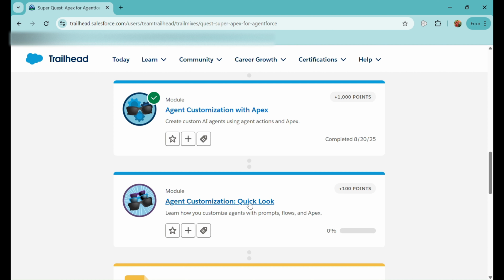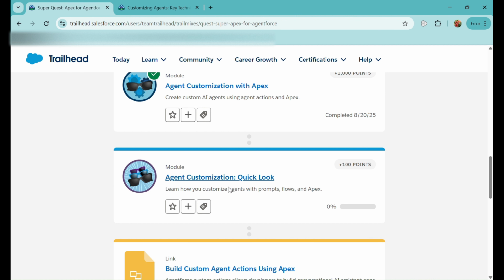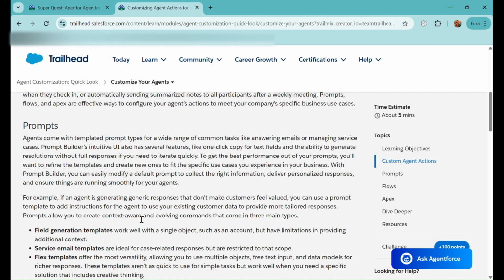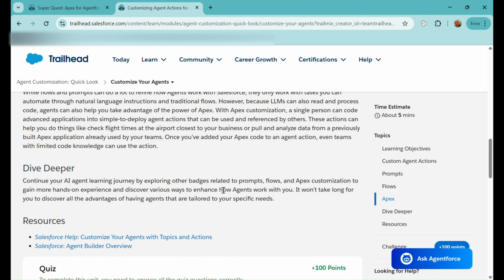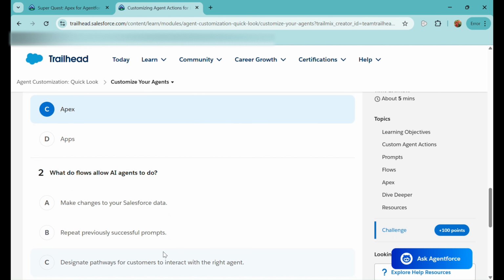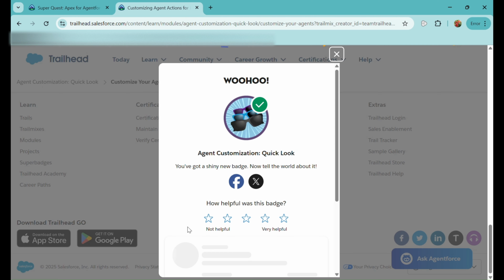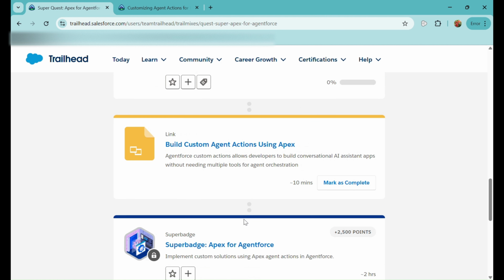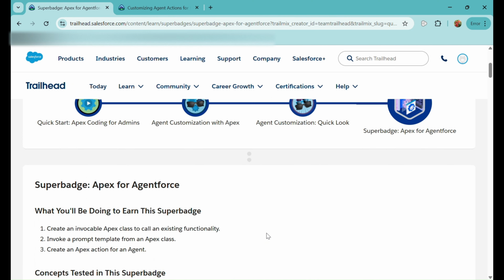Agent Customization : Quick Look | Quiz 1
Learn how you customize agents with prompts, flows, and Apex.